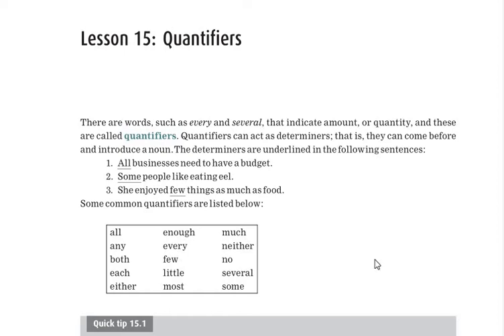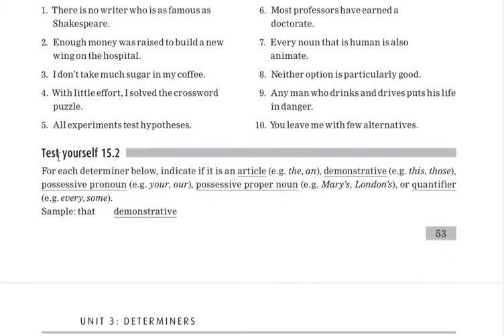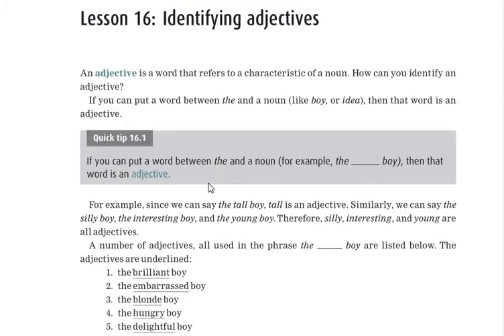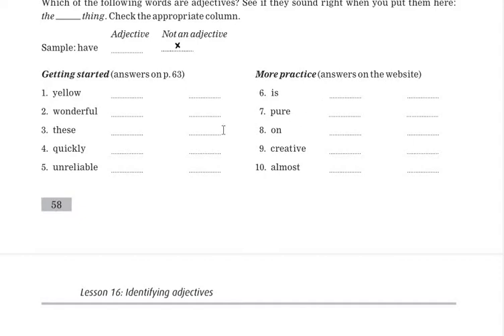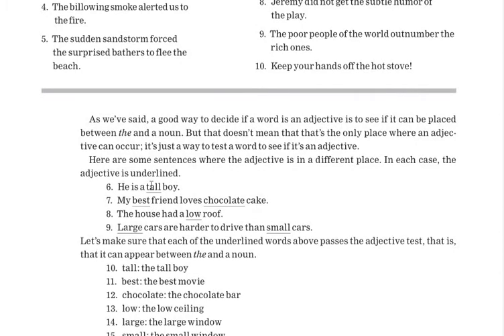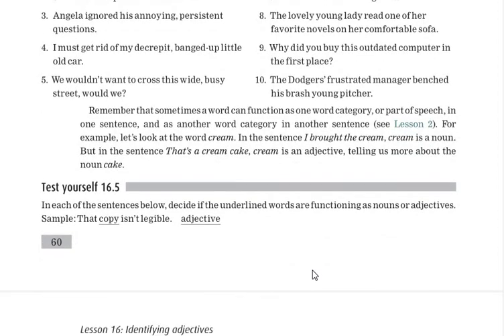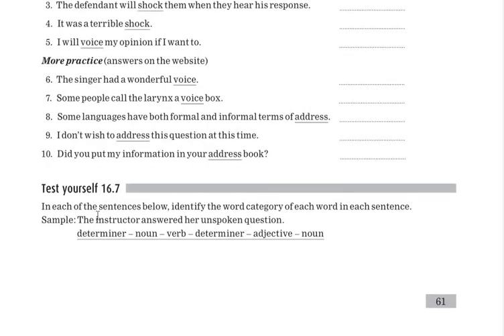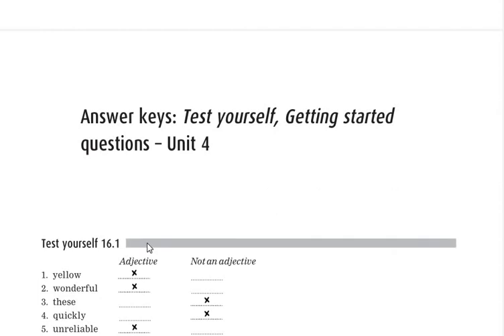Lesson 10 Quantifiers & Adjectives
Welcome to this FREE English Grammar Course. All the basic grammatical concepts are clarified in a simple way.

Skype: tayyab.yaqub1